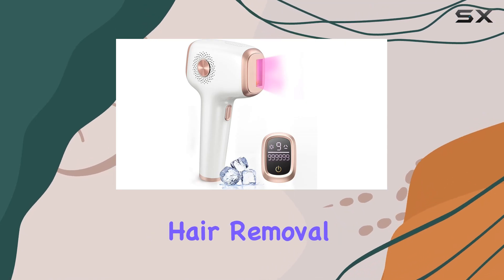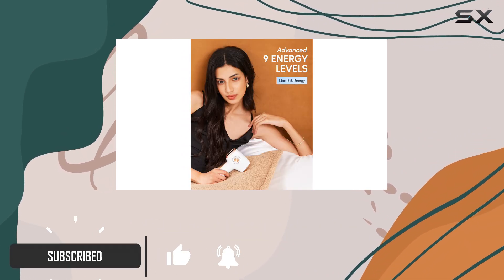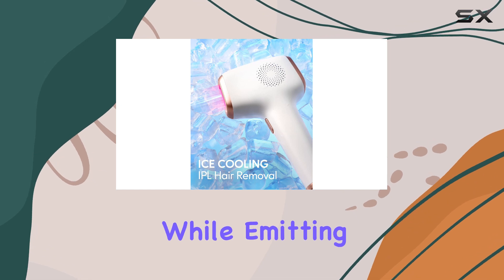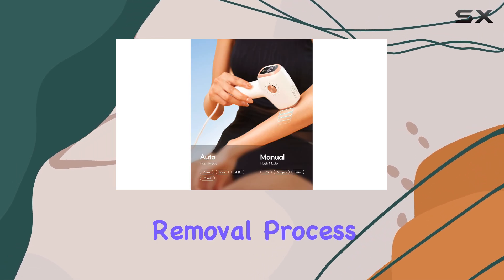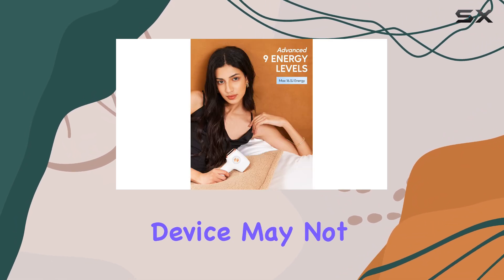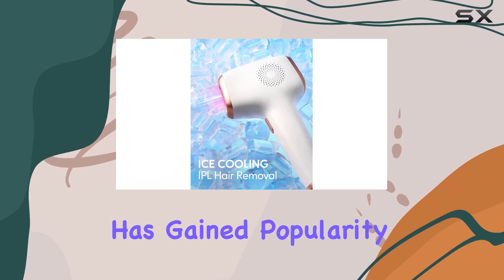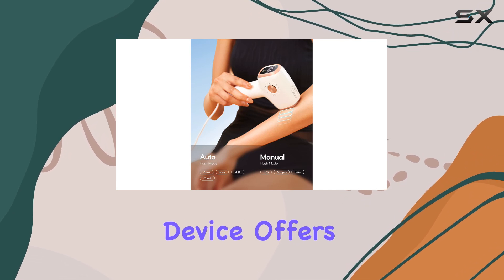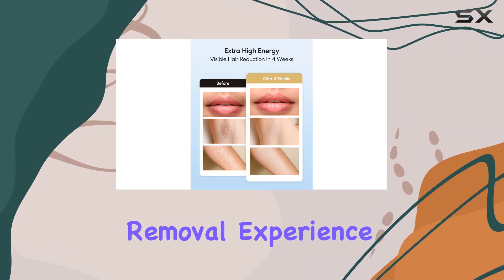INNZA Laser Hair Removal: Is It the Best?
0:00 Intro
0:07 Review

Things that we mentioned in this video:
INNZA Laser Hair Removal with : B0B8Z7FVJ7